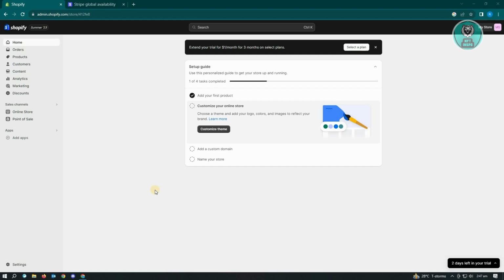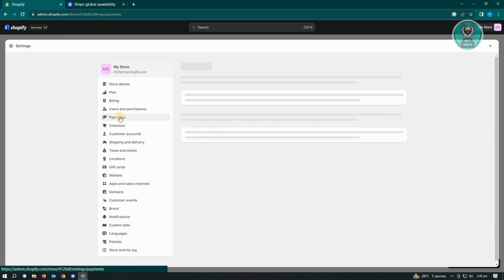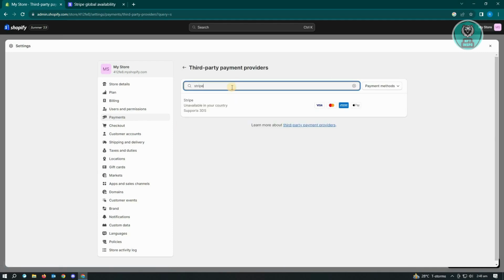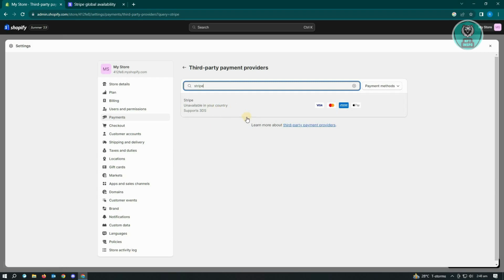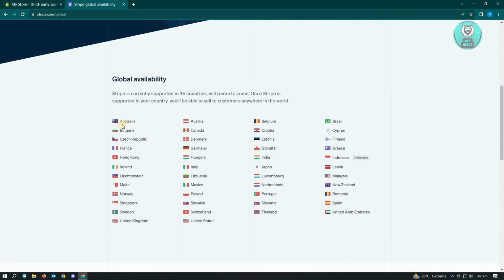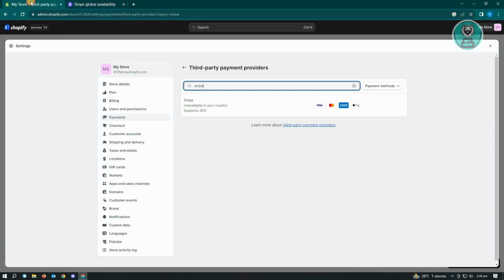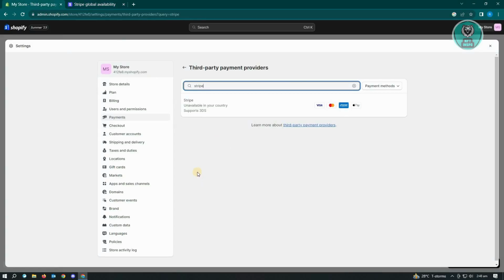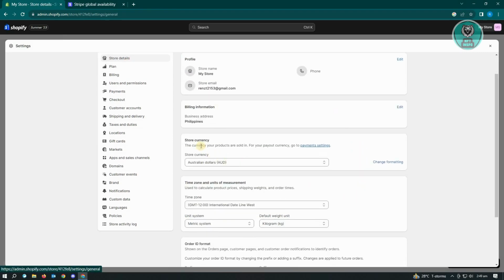Stripe Payments NOT Showing On Shopify (FIX)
If you want to be able to fix the issue of stripe payments not showing on shopify, then this video will be perfect for you!